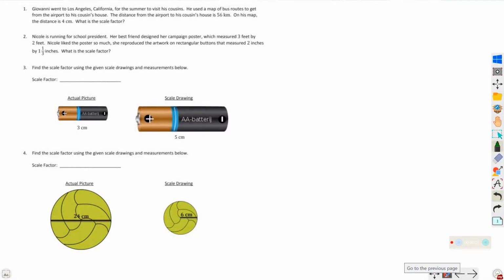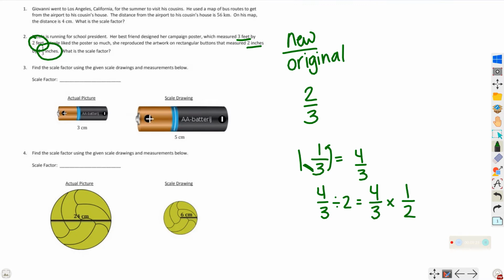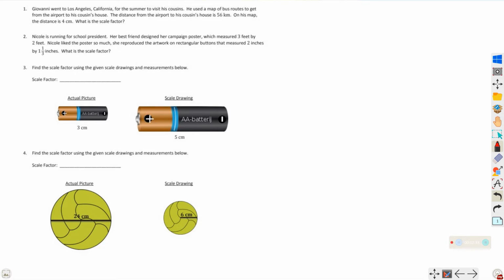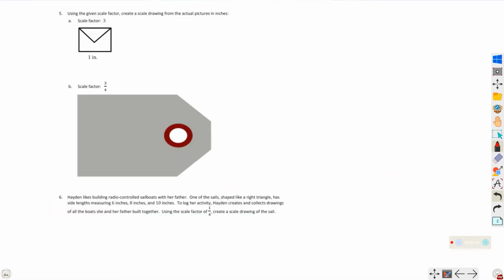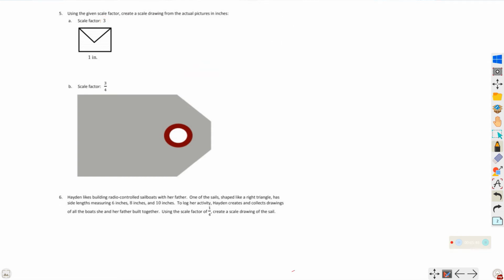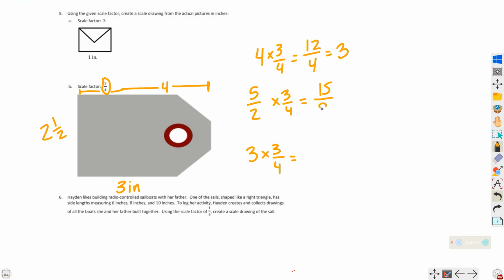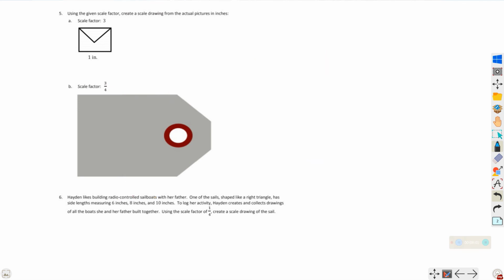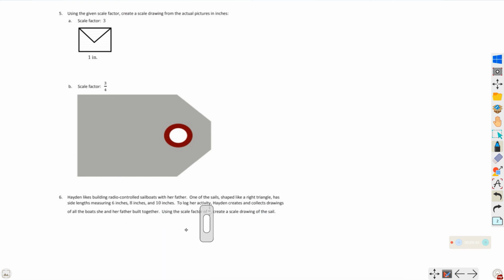7th Grade Module 1 Lesson 17 (Eureka Math) Problems 2-6